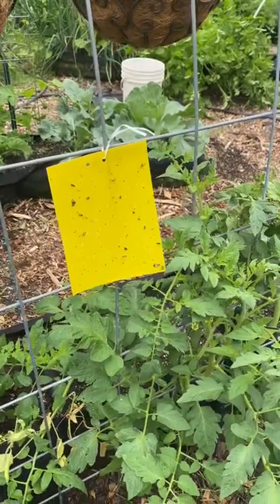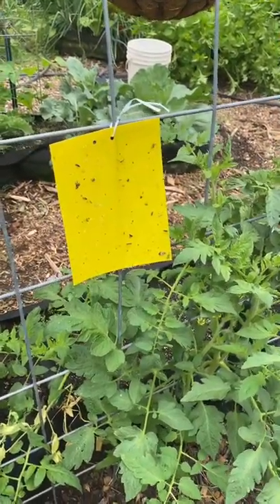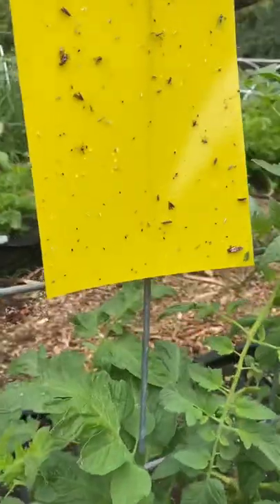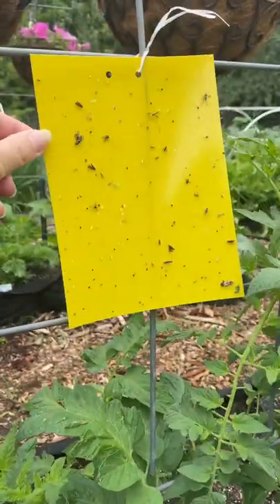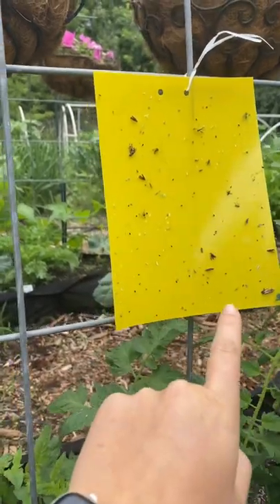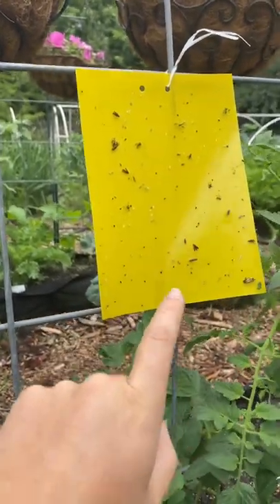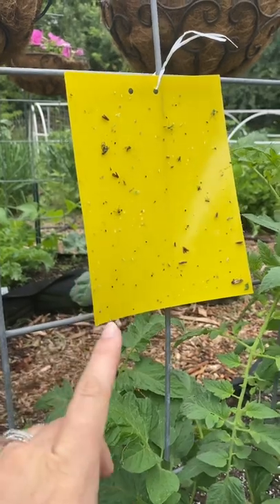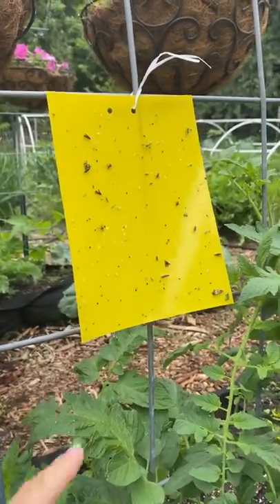Quick Tip! How to Handle Garden Insect Pests Organically!